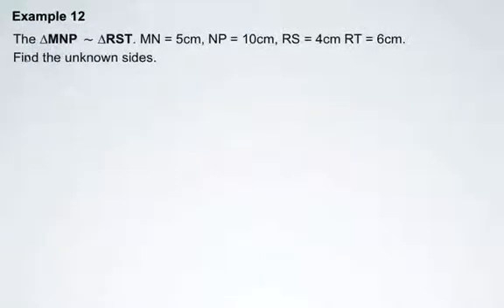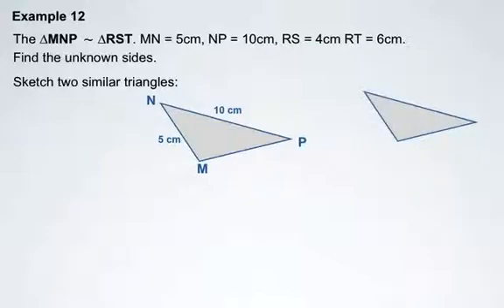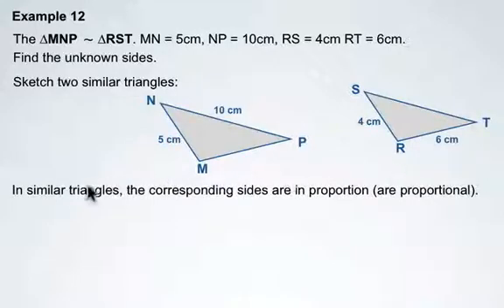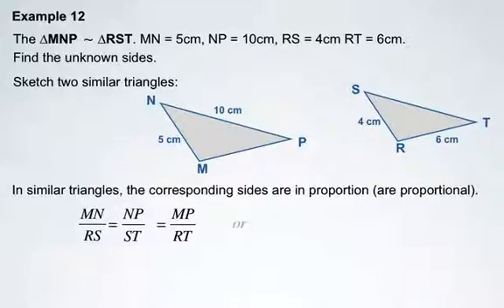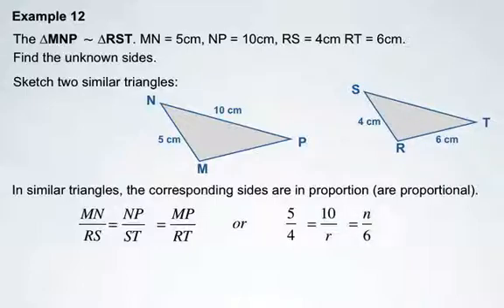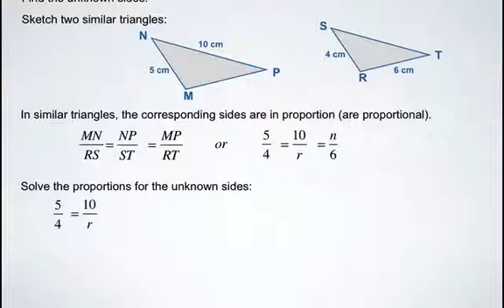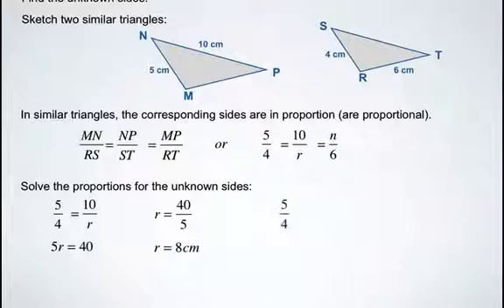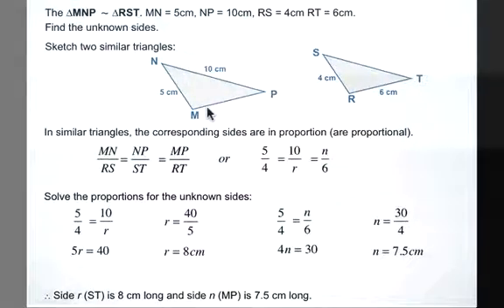Similar Triangles: Solving for Unknown Sides Video 13